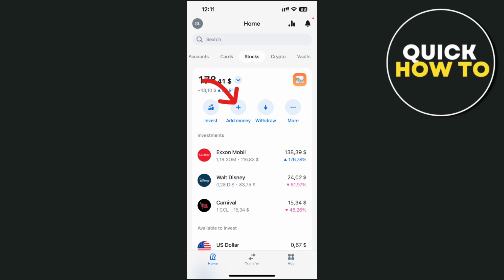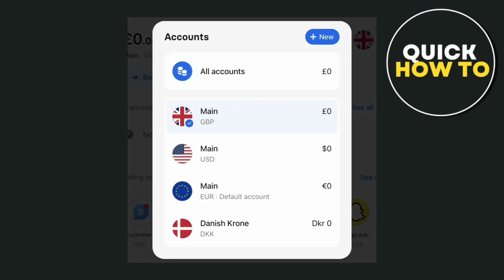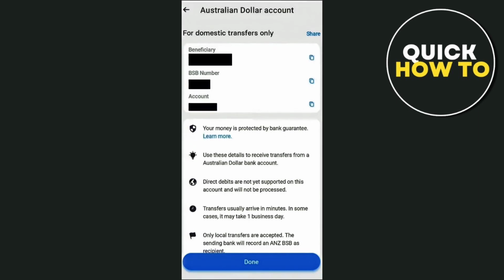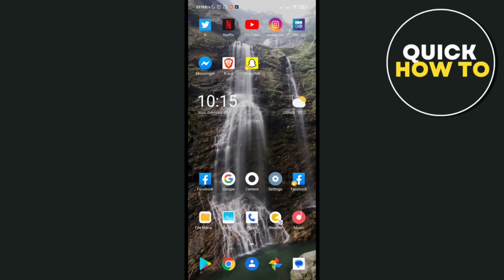How To Transfer Money From Bank To Revolut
Learn How To Transfer Money From Bank To Revolut